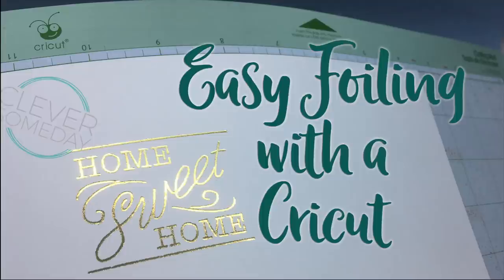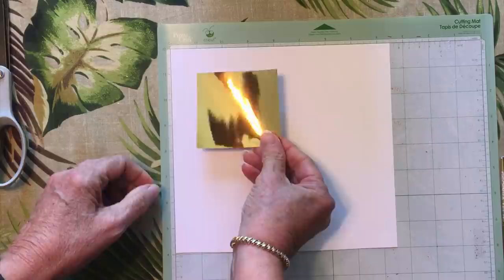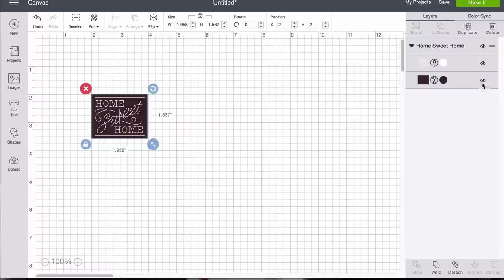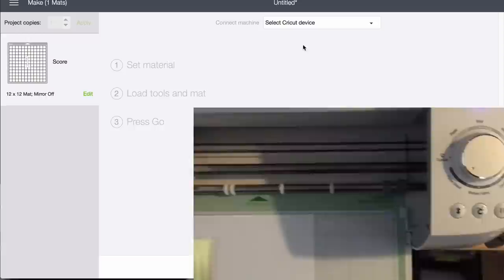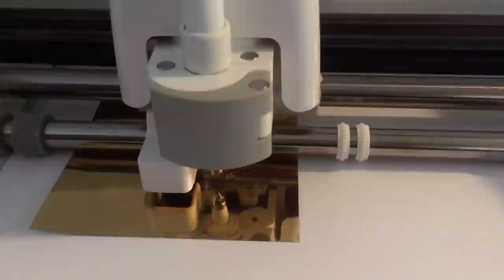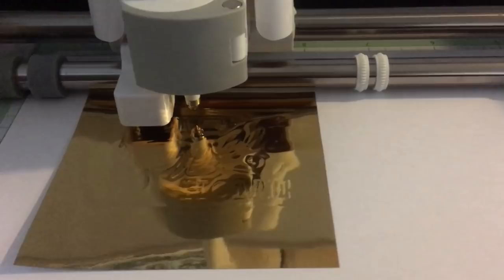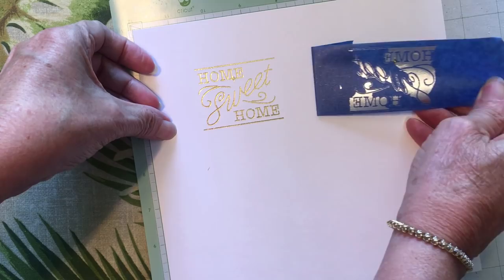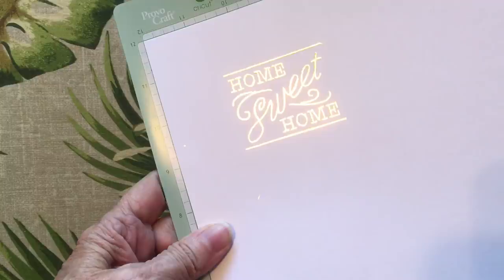Easy Foiling with a Cricut (no Foil Quill or glue)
How to easily create beautiful foiled writing with a Cricut Explore, Explore Air, Explore One or Cricut Maker (IMPORTANT UPDATE: My Explore Air 2 pressure issue has been fixed with the last DS update. If you had trouble before, you might want to try again). For more information please visit cleversomeday.com
-Gold Foil featured in video or Amazon
-Copper or Amazon